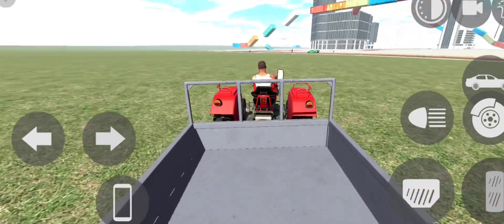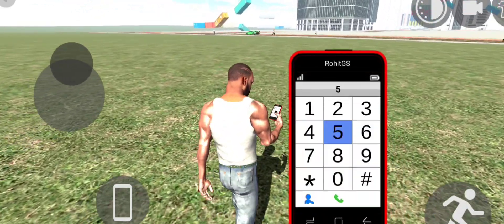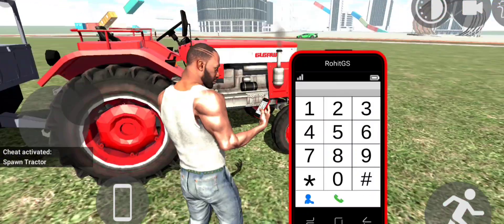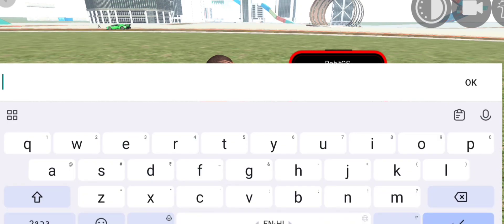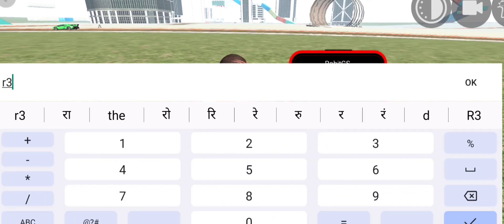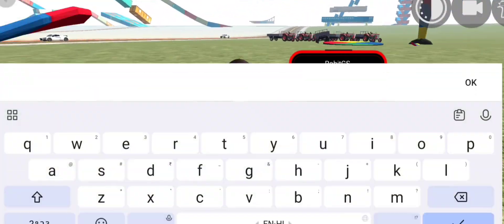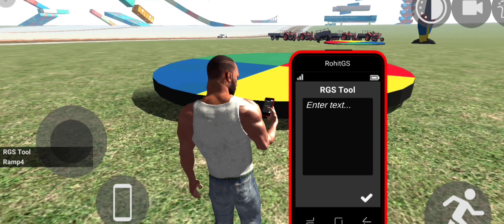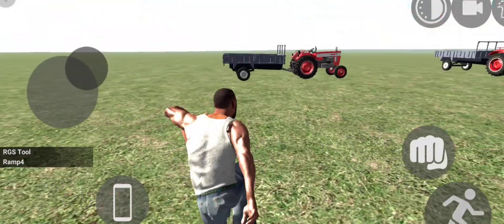Indian bike driving 3d New Update| Indian bikes driving 3d| Indian bike driving 3d new update codes